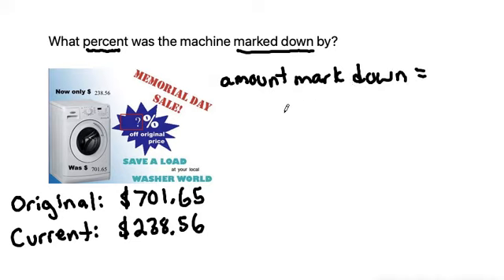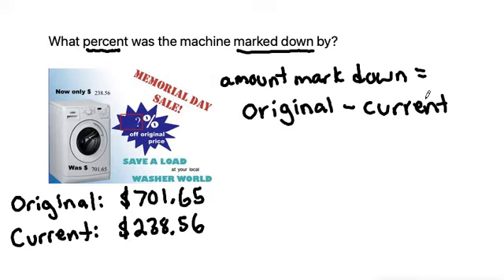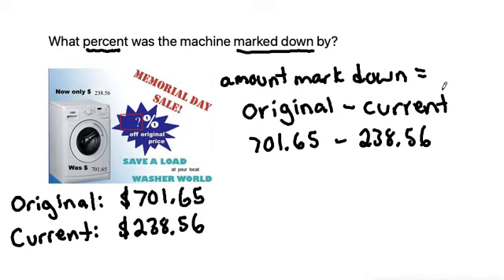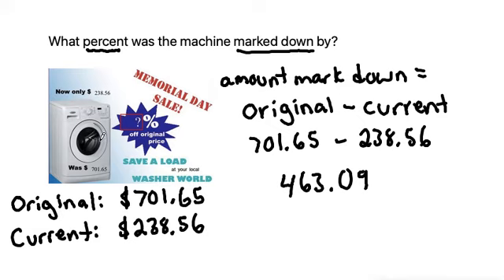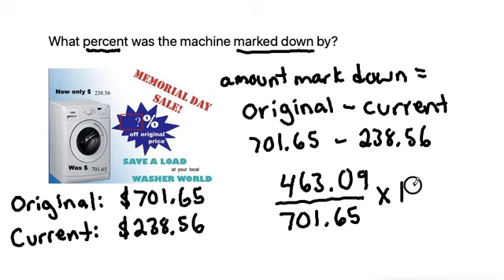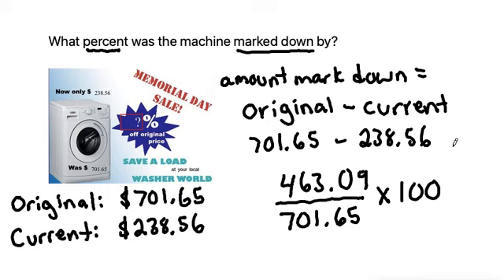What percent was the machine marked down by?